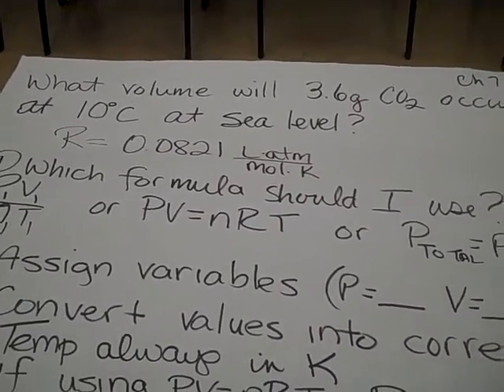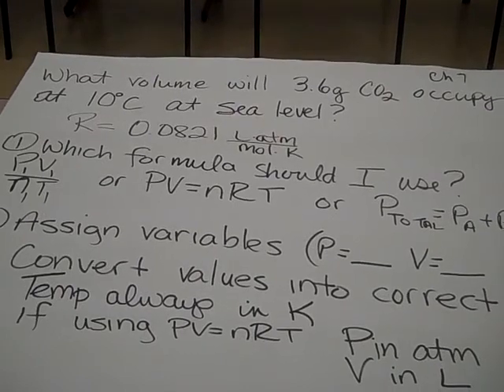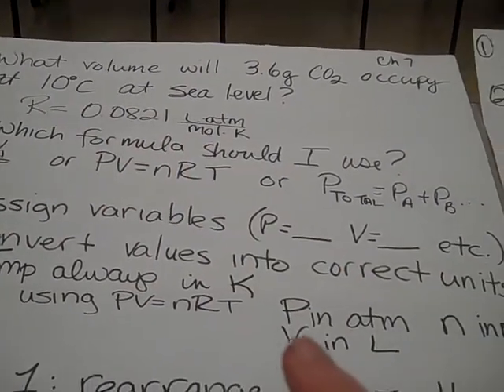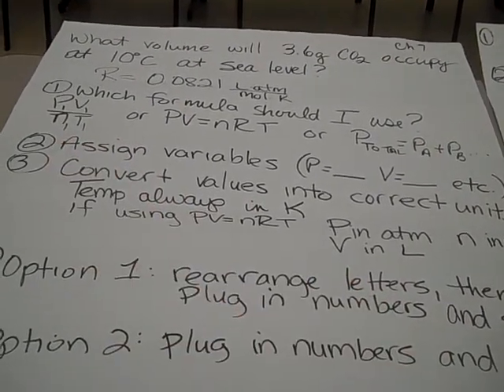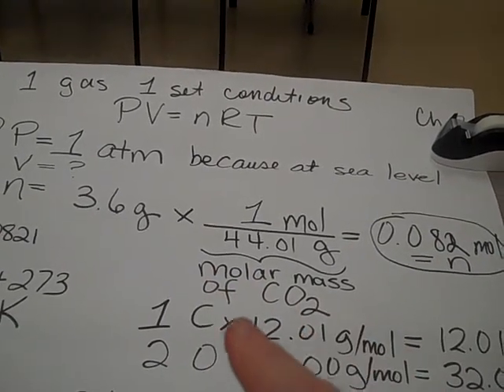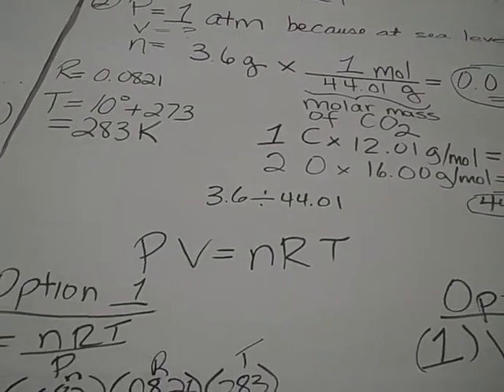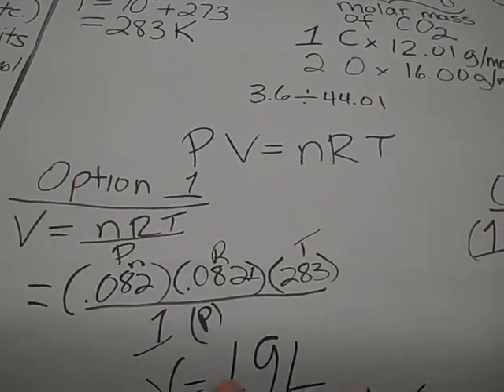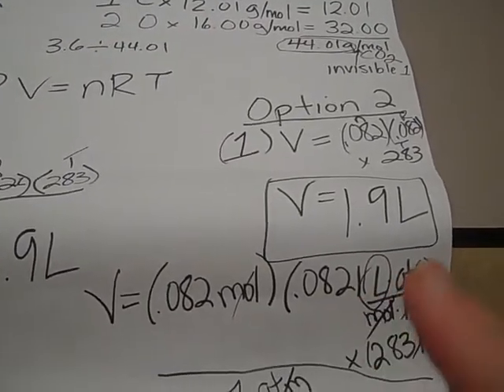Volume of a Gas with known mass at sea level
Given the mass of a gas and the temperature, find its volume at sea level.